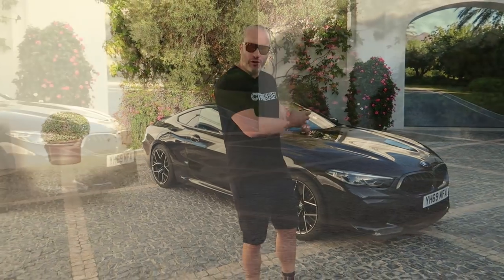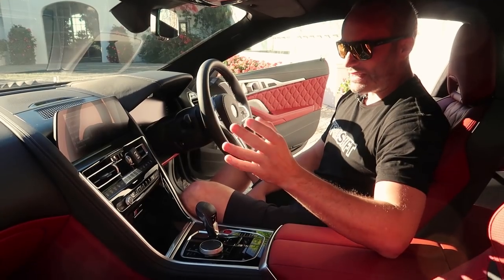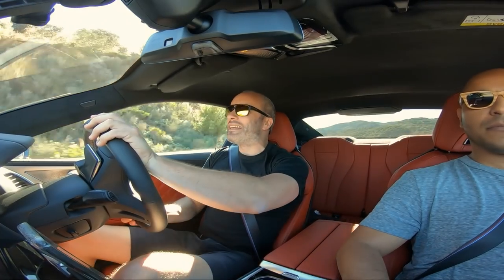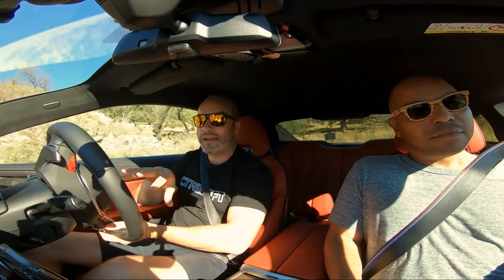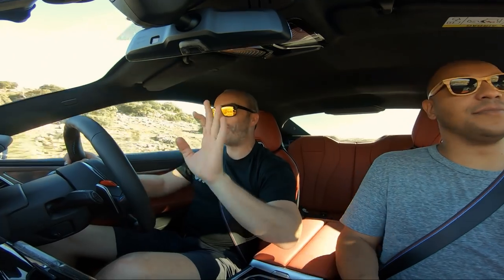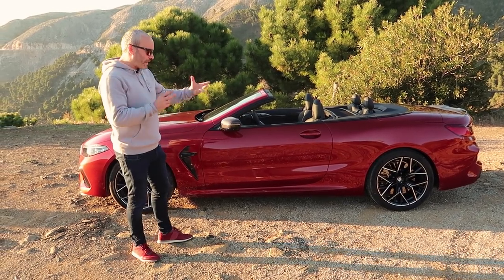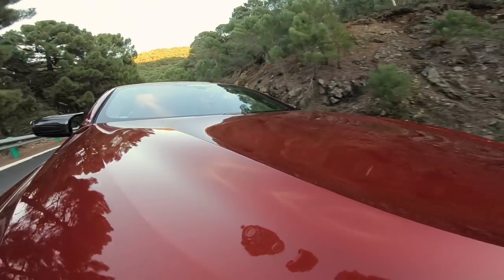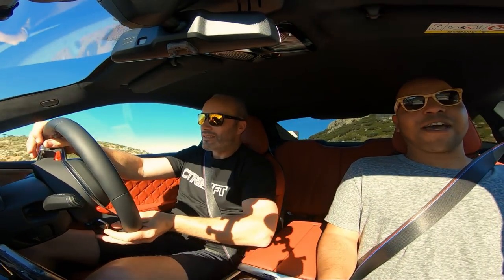2021 BMW M8 Competition Review | 625hp Coupe & Convertible | Joe Achilles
I head to beautiful souther Spain with BMW UK to drive the brand new 2020 BMW M8 Competition, does this 617bhp 1900kg monster deserve to be the flagship BMW M car, I think it does, but the £25k cheaper 617bhp M5 Comp is still my pick and much better value!

Big thanks to my buddy Aaron for helping me with the camera and Stef ABTV (Insta ) for editing the thumbnail!

For new BMW deals, email Tony Lewis -